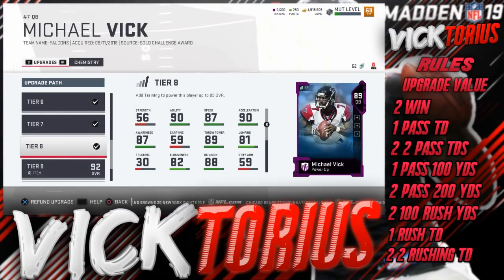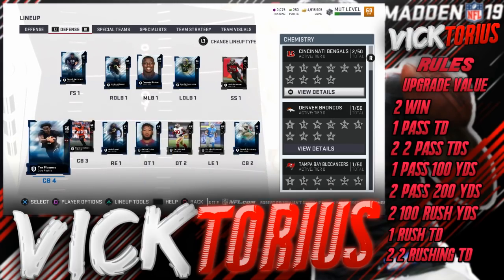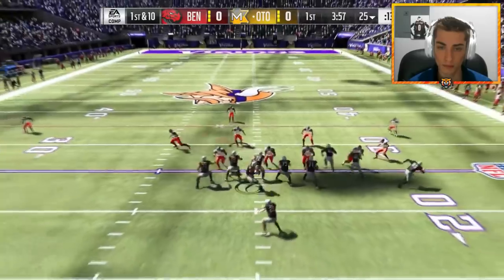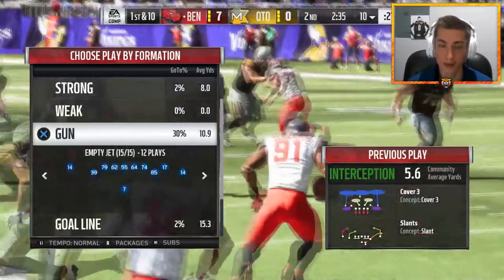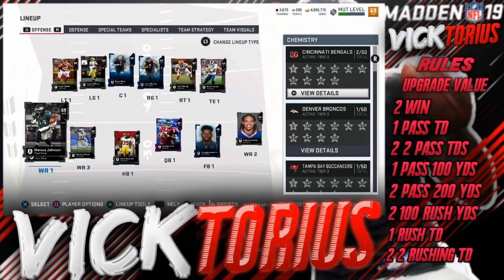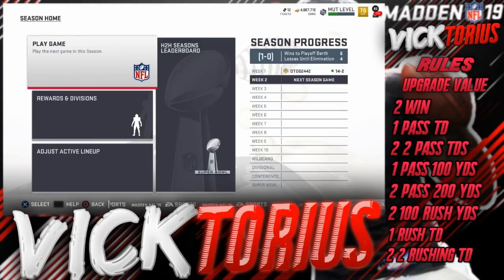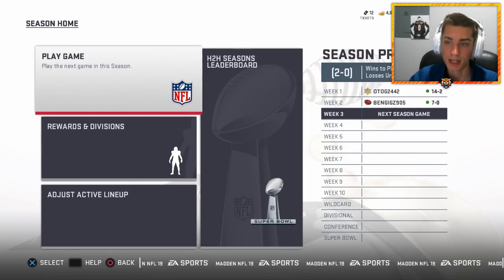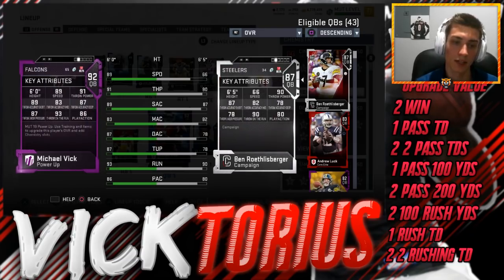Vicktorious Ep. 1 | Madden 19 Ultimate Team Series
Vicktorius Ep. 1 | Madden 19 Ultimate Team Series

Seriously though, whether it's madden 19 rebuilds, madden 19 rebuilding, madden 19 realistic rebuilds or madden realistic rebuilding of any team, I am painfully average